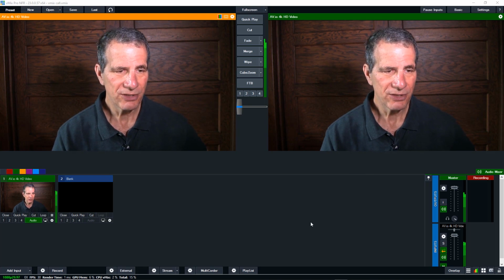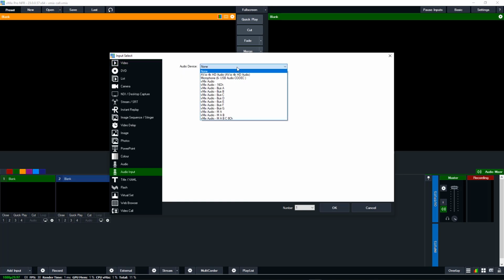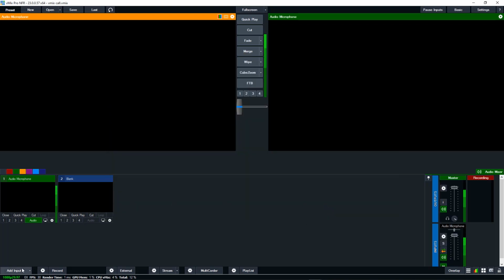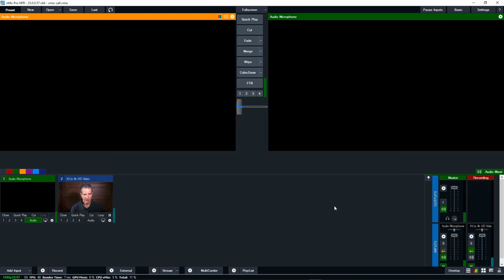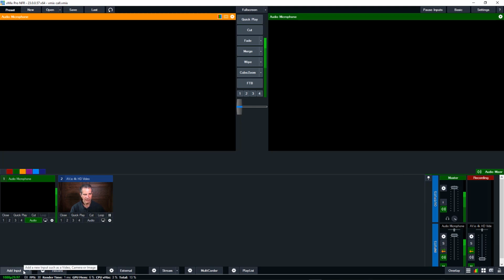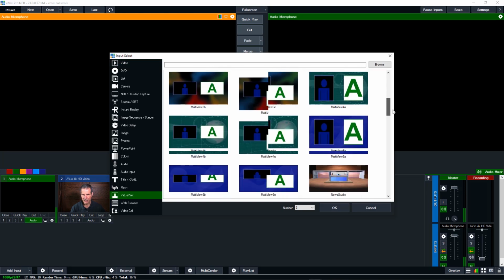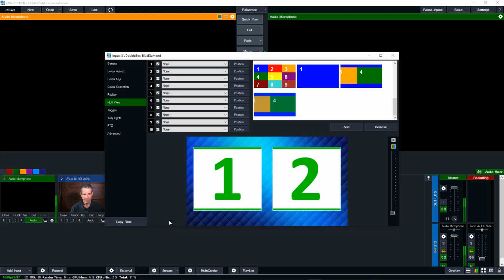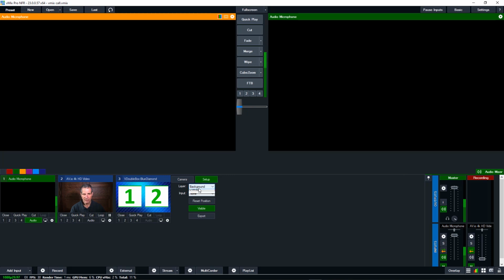Using vMix Call to Record Remote Interviews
I recently recorded about ten interviews for a webinar produced by a client. I could have used Zoom or Skype but thought that I could get better quality by producing the videos with vMix Call. vMix is a live streaming software package and Call is the feature that lets you connect with others via RTC for recording conferences:

vMix delivered excellent quality and usability. This video shows how to use vMix call.